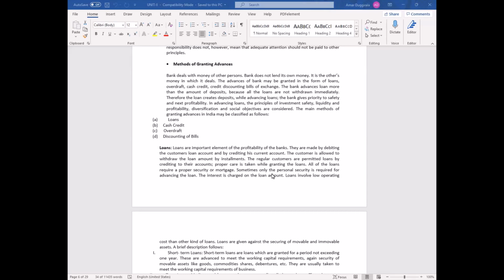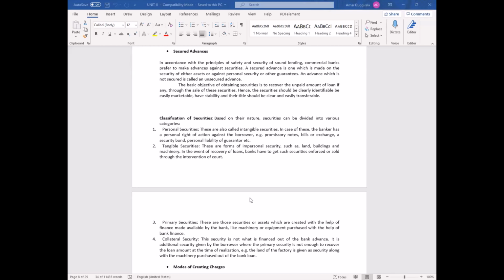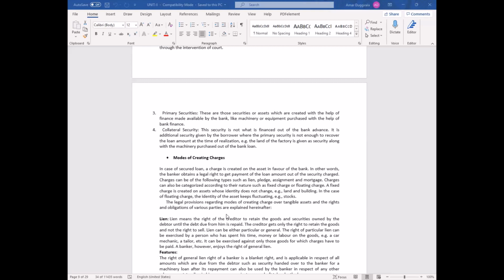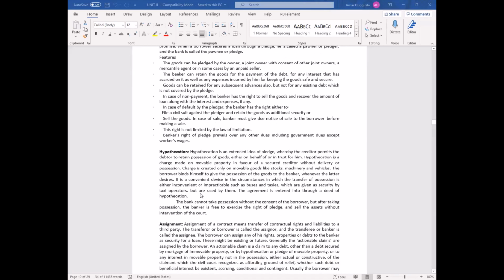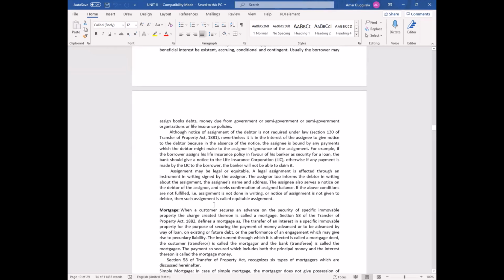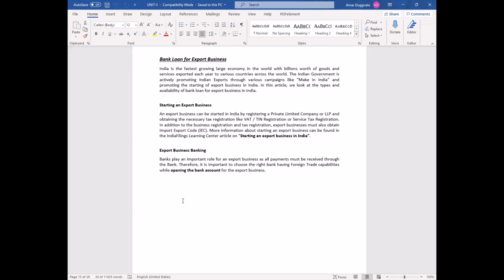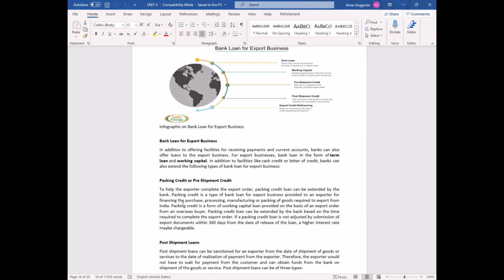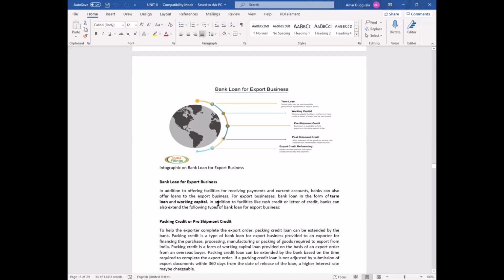Lecture 13 Secured Lending and Export Loans